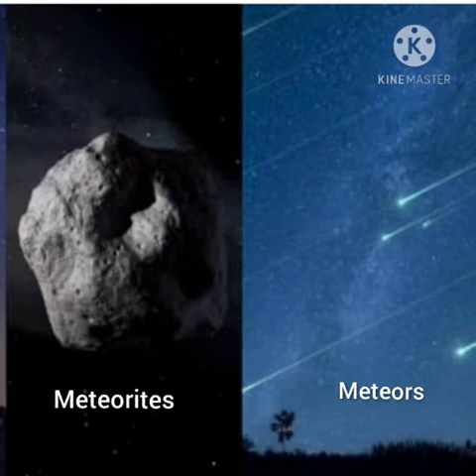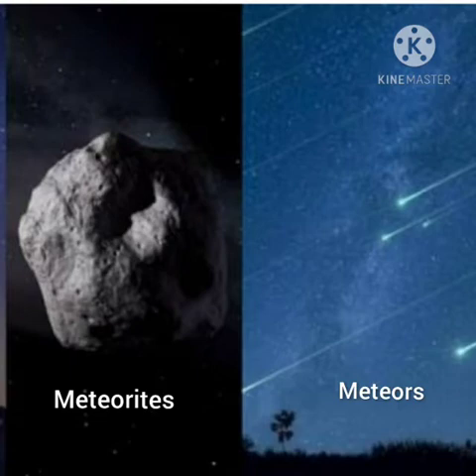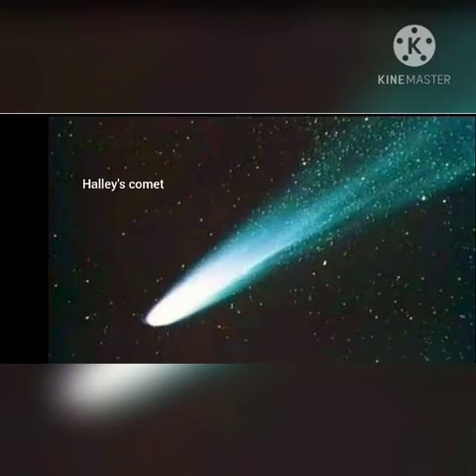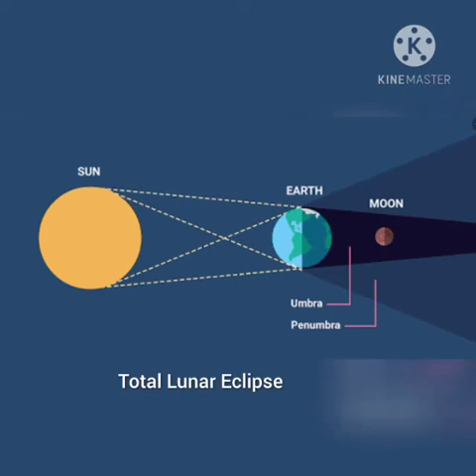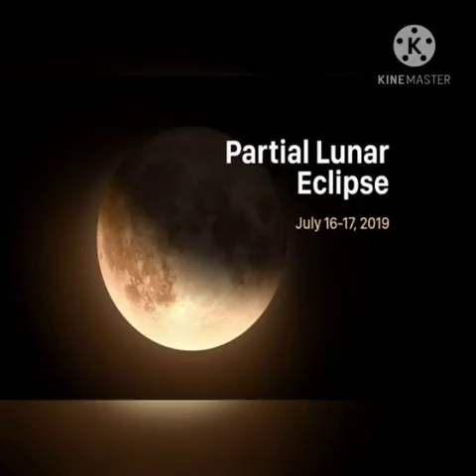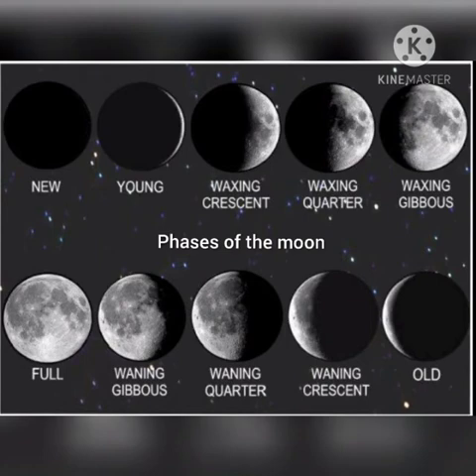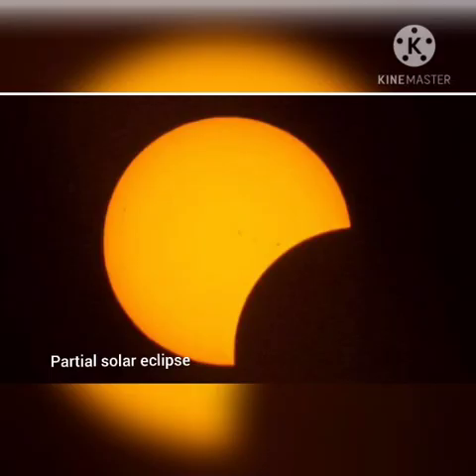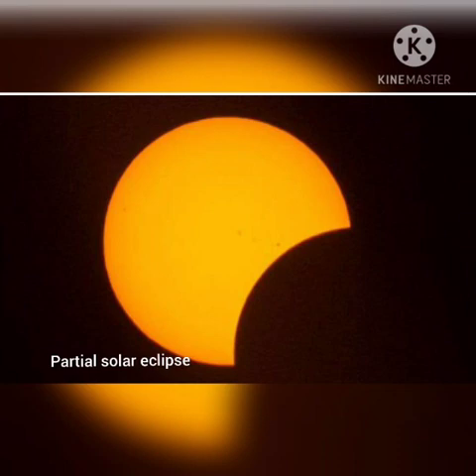SVM CBSE || Std 5 || SCIENCE || CHP 14 Heavenly Bodies || Part 3